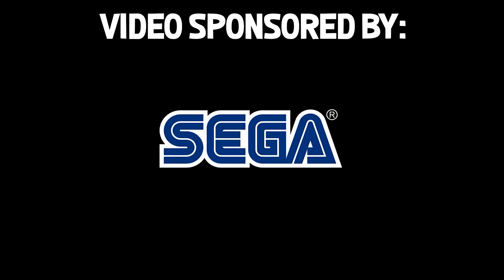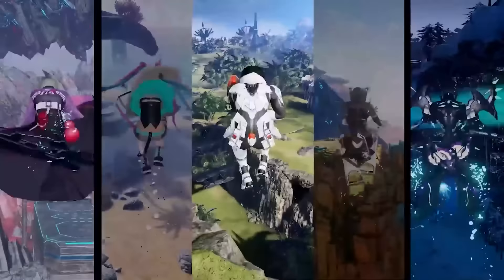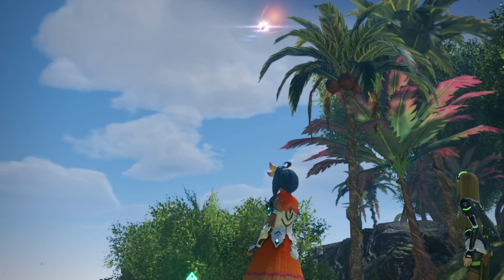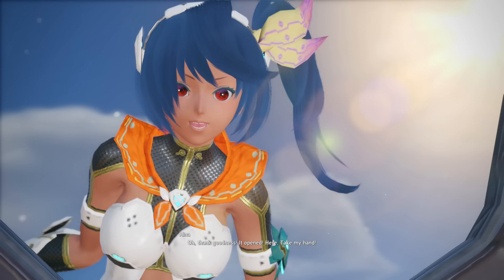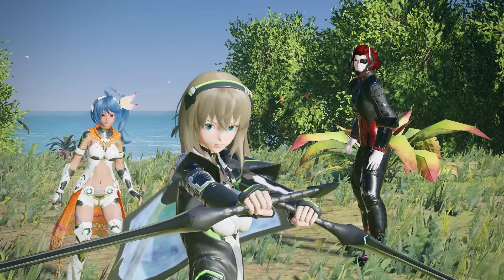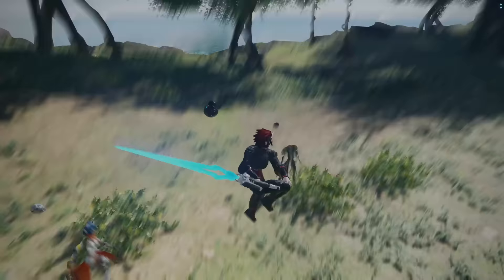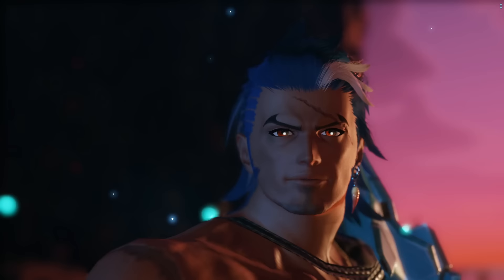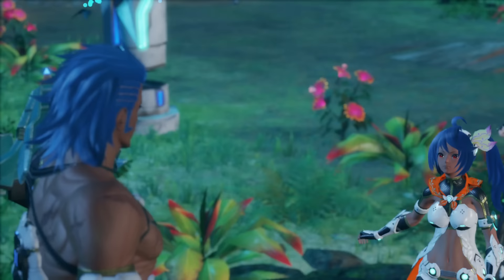IF TEENAGE TOONZ COULD SEE US NOW! | Phantasy Star Online 2: New Genesis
CaRtOoNz Beard Oil!

Greensboro, NC
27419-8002